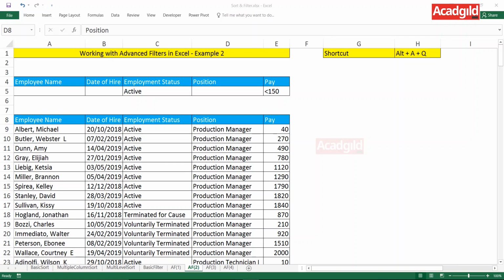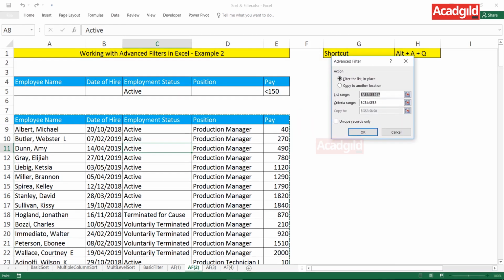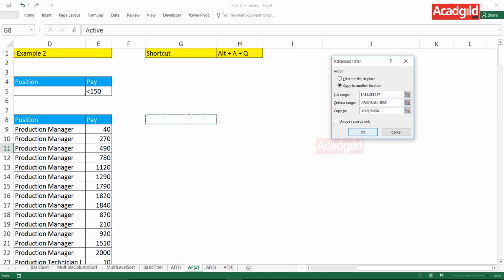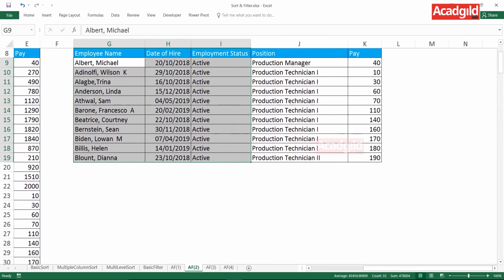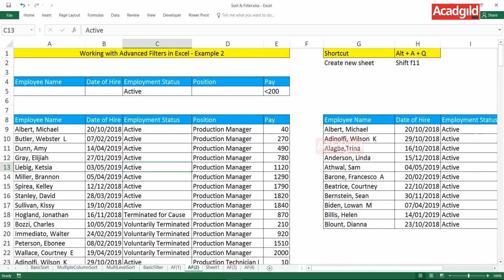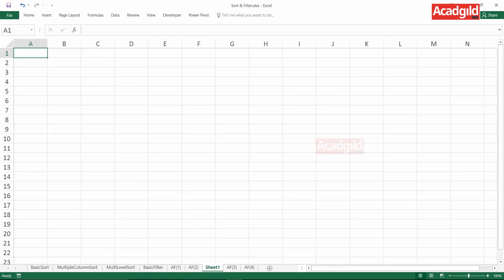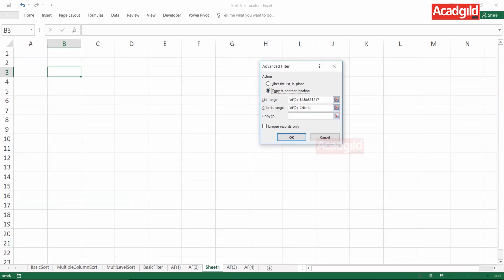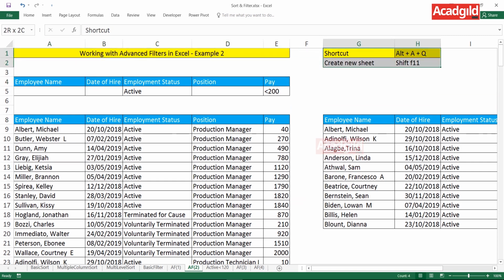How to Use Advanced Filters in Excel Example 2 ｜ Sort & Filter Functions in Excel 6 gUbsHQjeJlE